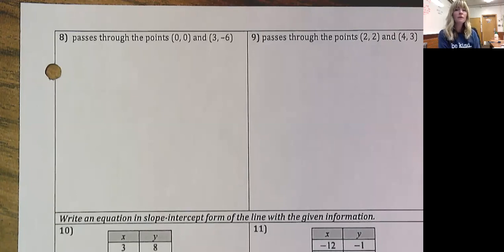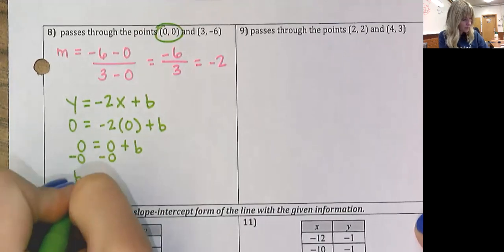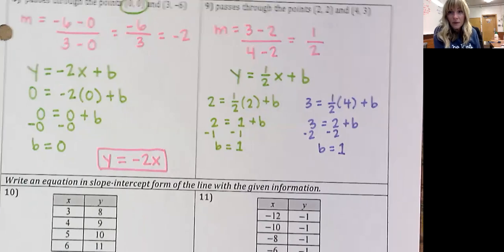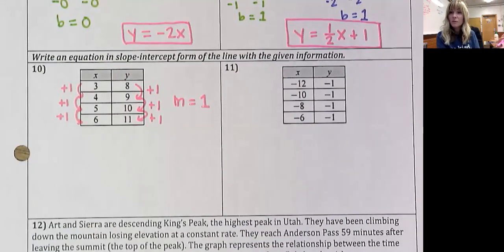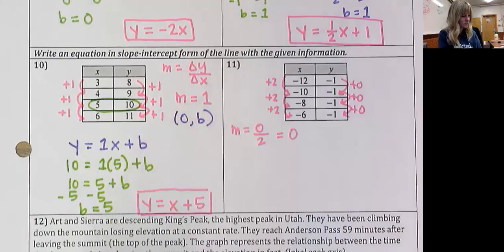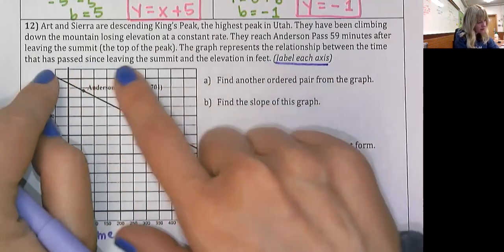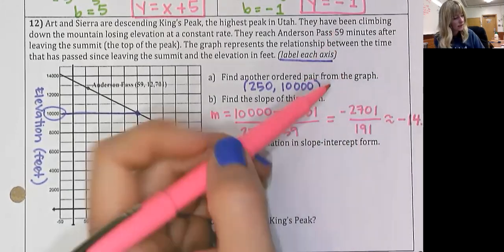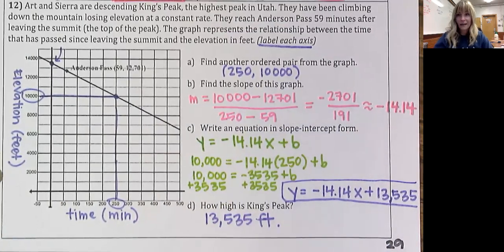39 Writing Equations